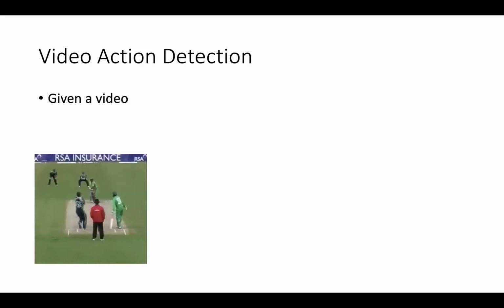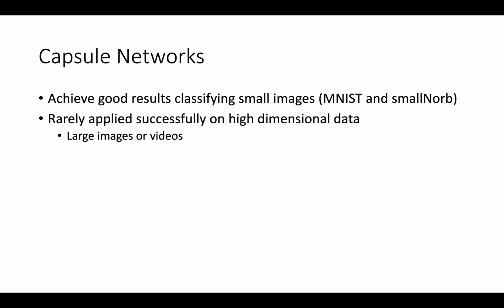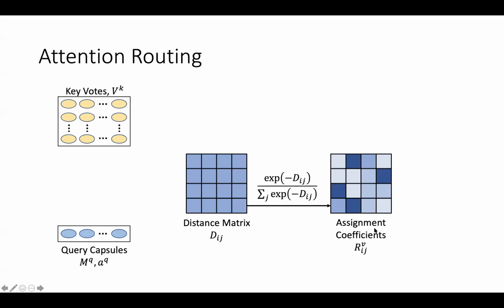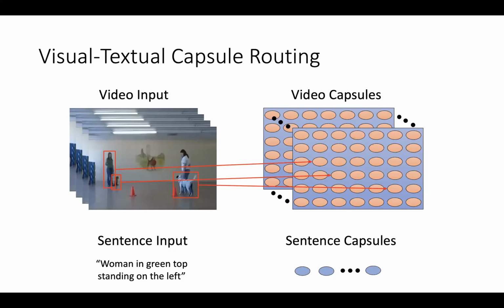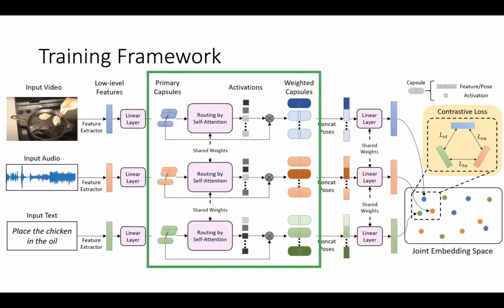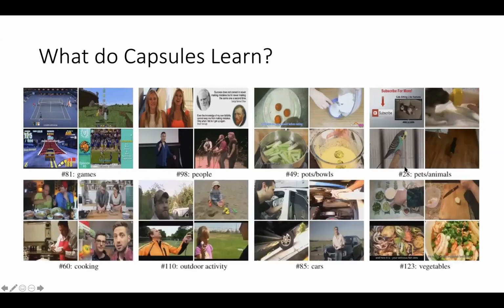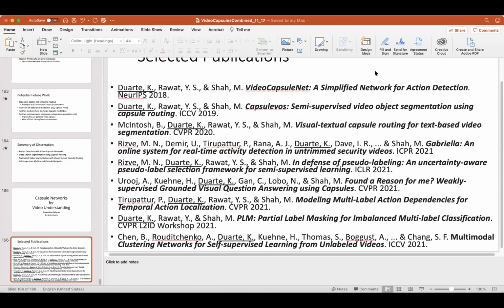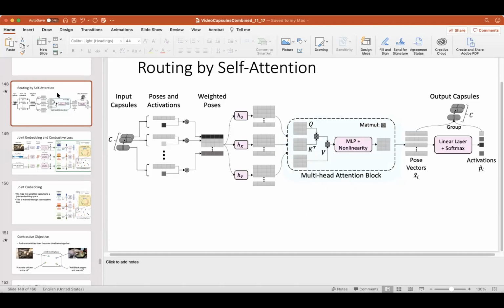Kevin Duarte - Capsule Networks for Video Understanding